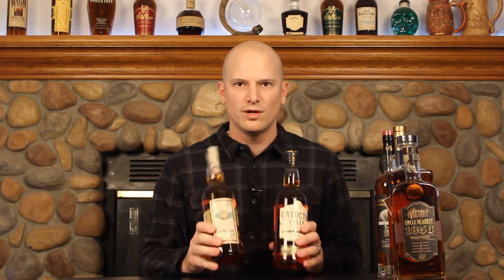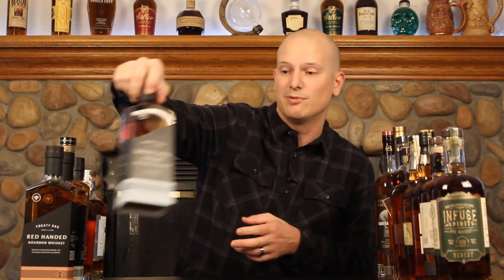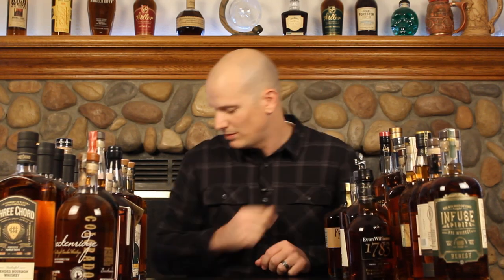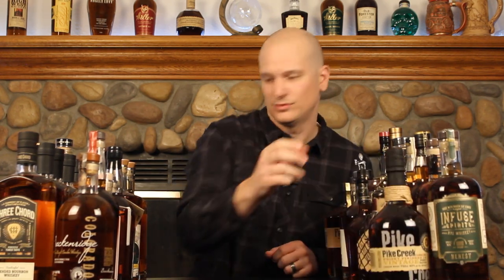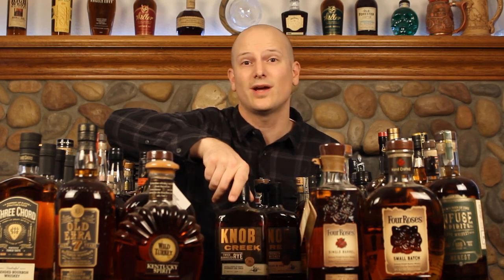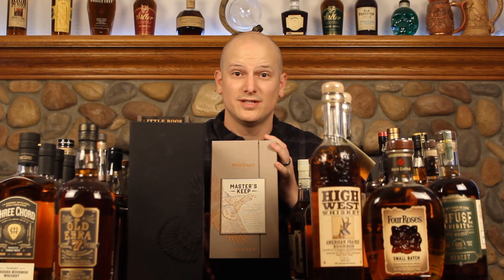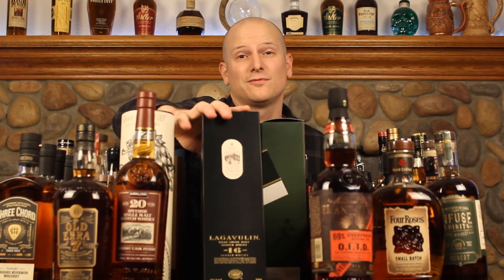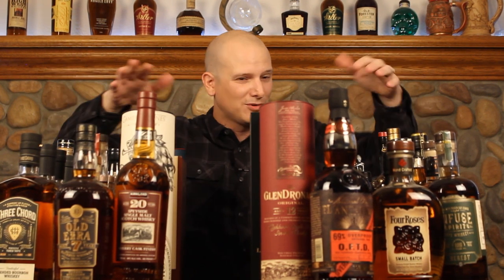Tour of My Whiskey Collection- Part 1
Join me through the first part of a tour through my whiskey collection!  In this video I take you through most of the whisk(e)y that I have available to be reviewed.